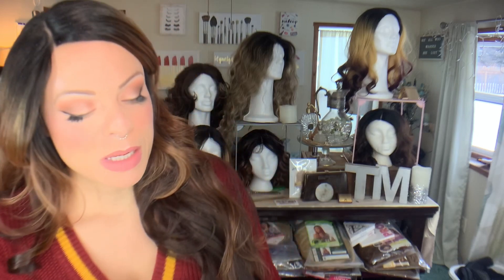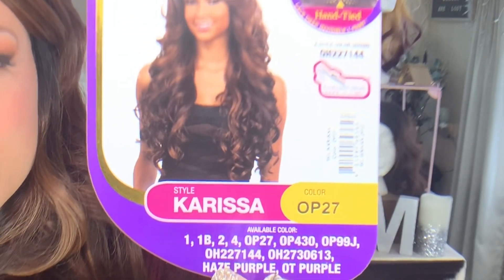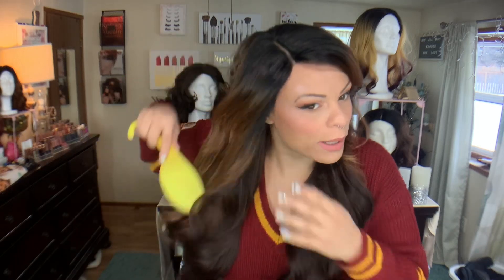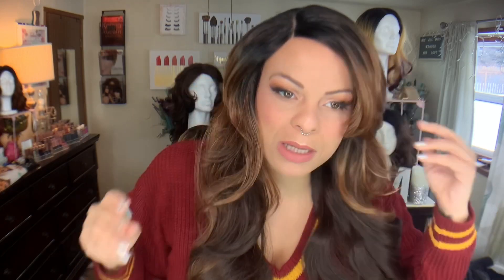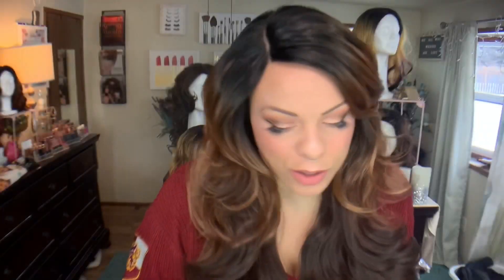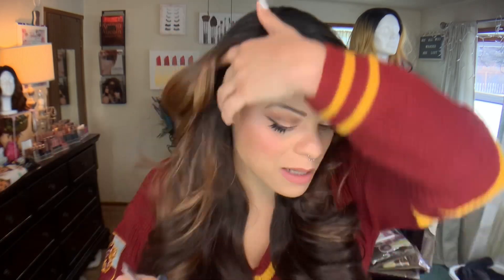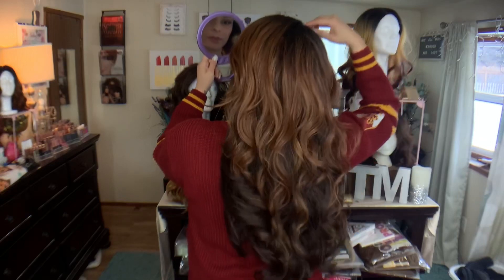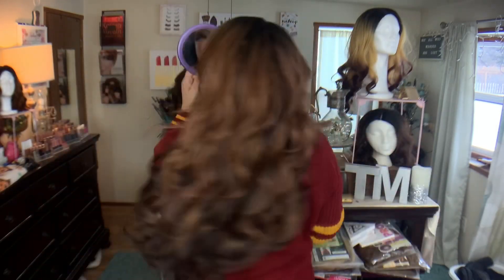Freetress KARISSA Wig Review | OP27 | Left Side Part | Multicultural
WIG DEETS:
Company:  Freetress Equal
Name: Karissa
Color: OP27
Where purchased: Wigtypes.com
Price: $21.75
*Purchase this wig - Karissa

15” Foam Wig Head